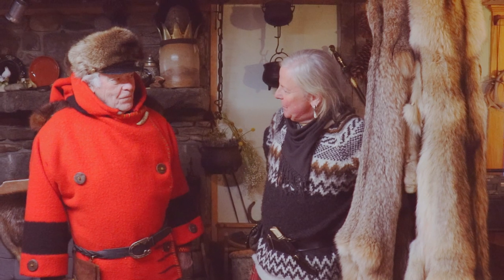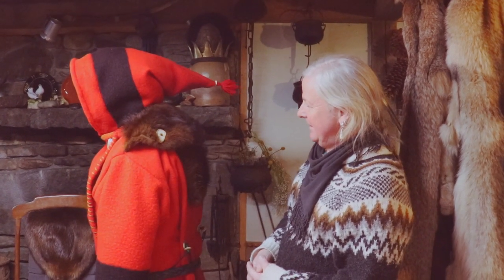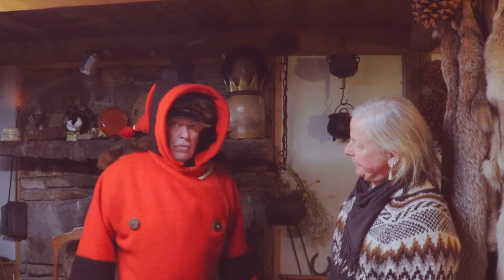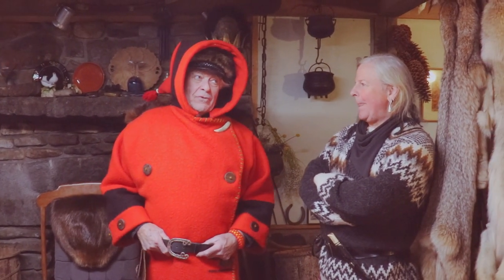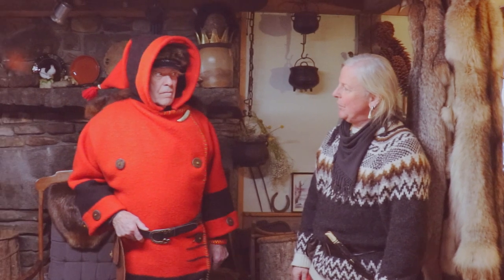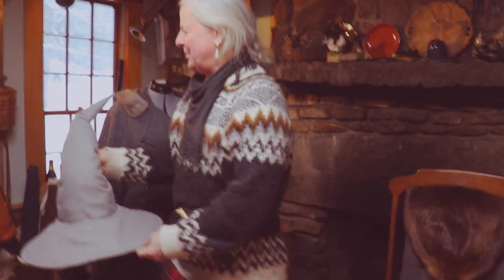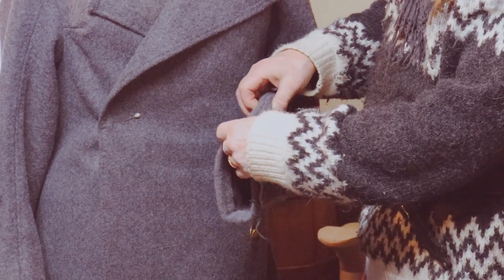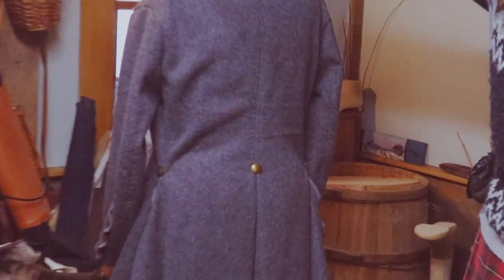French Trapper's Capote (Whitney Blanket Wool Coat)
This capote, a traditional French trapper's coat made from a wool Whitney blanket, goes well with Jim's Coonskin hat, which we covered in a previous video. These capotes were worn by French trappers in what was then the northwest, now the great lakes region of the United States and Canada.

Please subscribe to the channel and let us know in the comments what projects you'd like to see next. (In which case, you ought to enable notifications through the bell icon, as well.)

Brian Stockman is a master carver with a deep knowledge of traditional wood, stone, bone, and ivory carving.